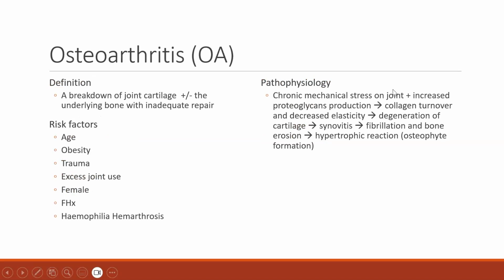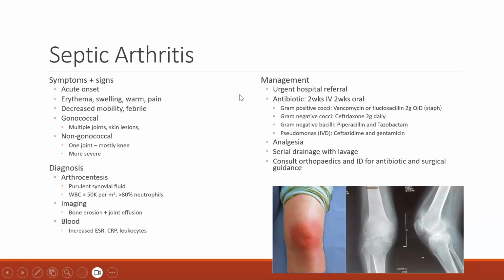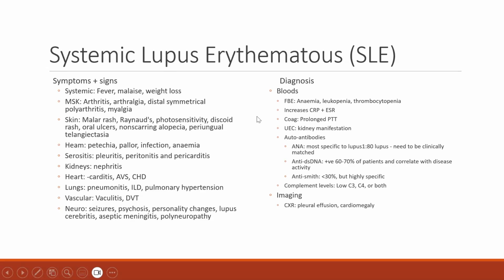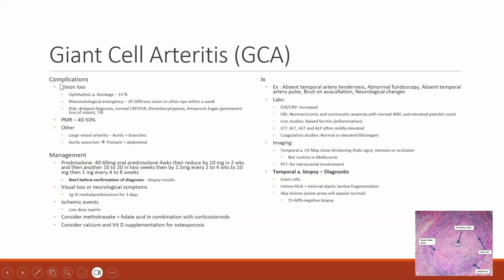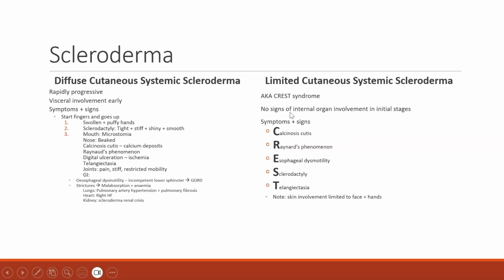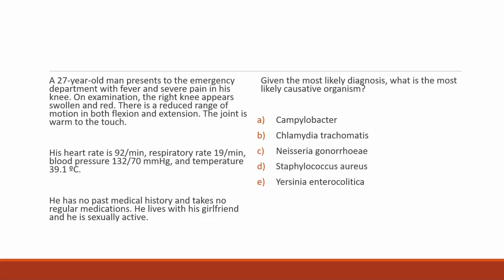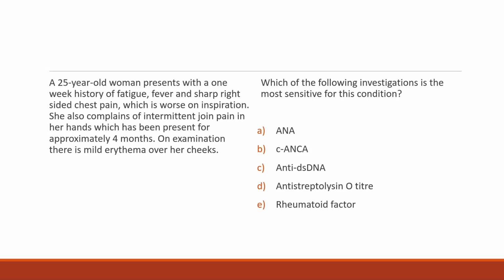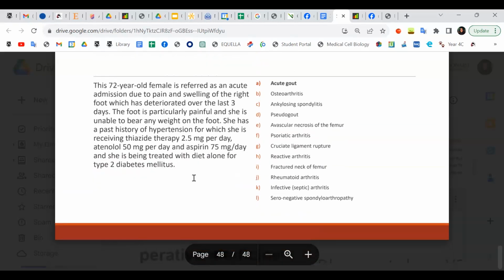2024 Year 3B Rheumatology Revision Lecture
The 2024 MUMUS Year 3B Rheumatology Revision Lecture, presented by Tasneem Al Rashdi in 2023. Please find the corresponding slides to this presentation